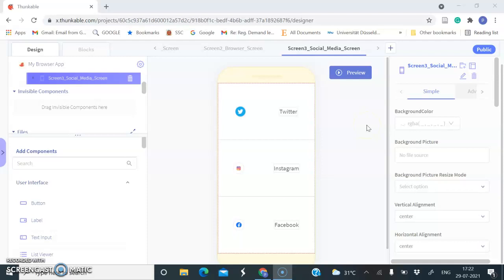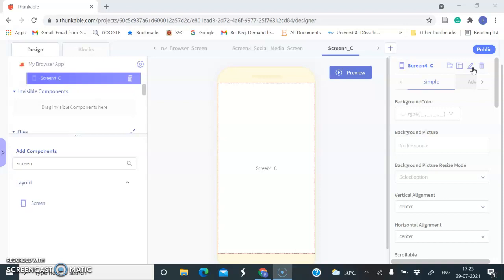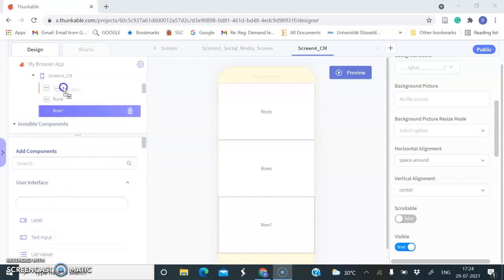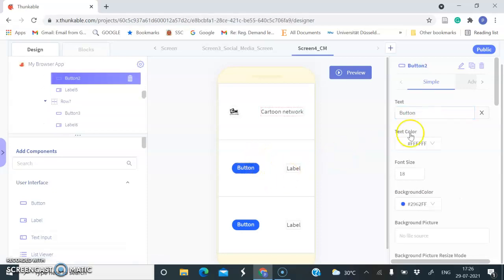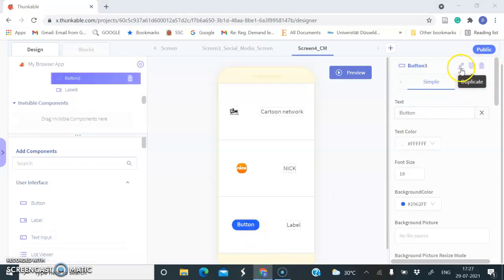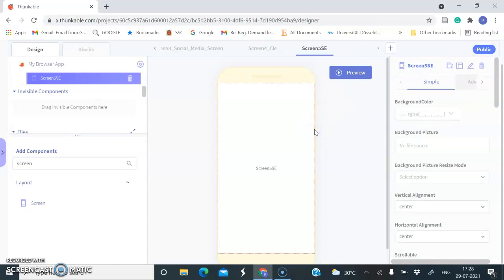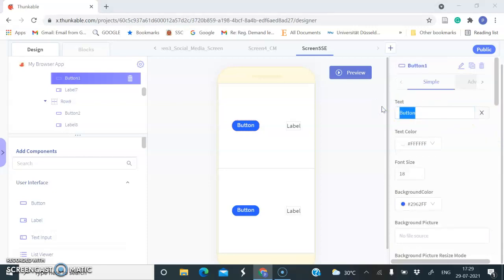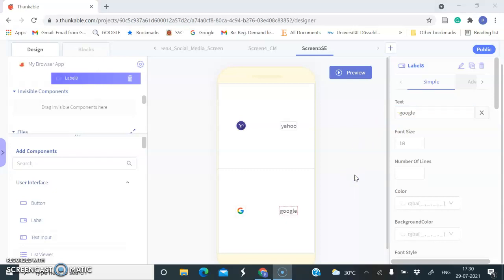My Browser App on Thunkable Part 2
Sorry guys I am Late to make video becase of some issues please tell me guys how do you like the video write in comment box please like and subscribe to my channel                                              Thanks for your patience listening